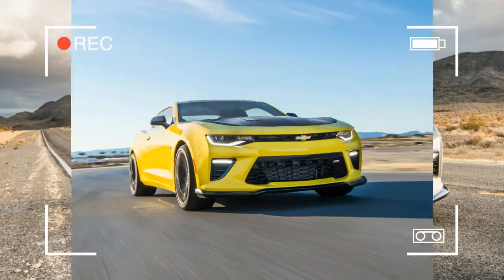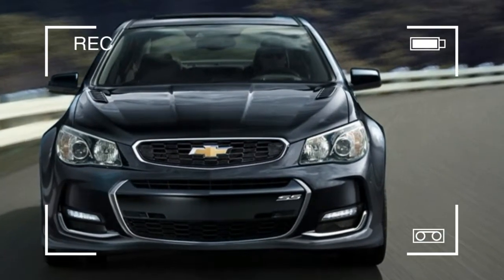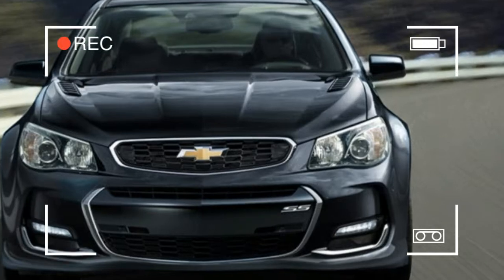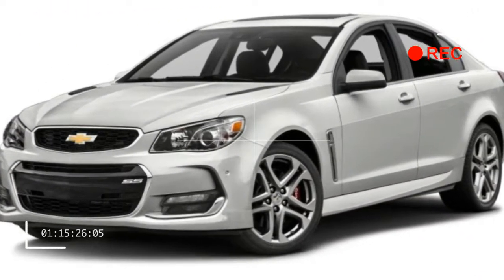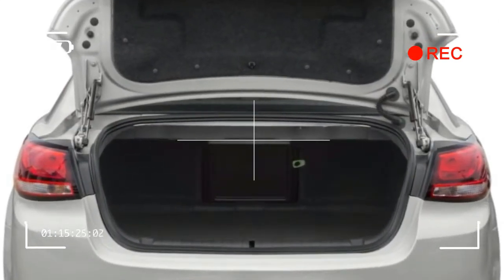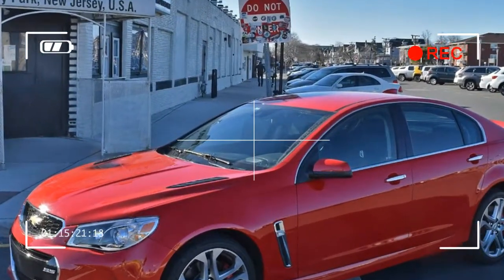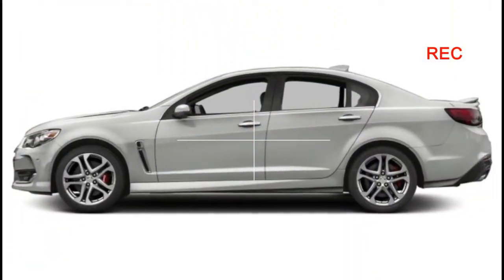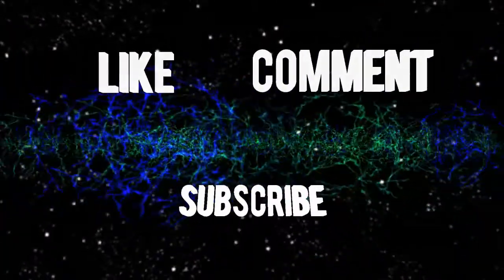HOT!!! NEW 2017 CHEVROLET SS MANUAL PRICE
HOT!!!  NEW 2017 CHEVROLET SS MANUAL PRICE. It’s a common phenomenon: Brand enthusiasts zero in on an overseas model and imagine that if it were appropriated for stateside consumption, it would not only upend the performance-per-dollar hierarchy, but also require dealerships to hire extra security to handle the teeming masses waving their checkbooks. “I’d be first in line!” they say. In this instance, the manufacturer is Chevrolet and the car is the Holden Commodore, but General Motors was planning to bring it stateside as the Chevrolet SS long before the keyboard tastemakers took notice.

Having previously experienced less-than-stellar results with the sadly misunderstood Pontiac GTO and later the Pontiac G8 sedan, two recent Australian-American V-8–powered products that failed to build much excitement at the cash register, GM knew to temper the plan with a dose of consumer reality. Sales turned out to be consistent if not earth shattering: GM sold 2479 units in 2014, 2895 in 2015, and 3013 in 2016. Ultimately, it was the company’s decision to shutter Holden production altogether, not weak sales, that sealed the SS’s fate. Ordering for the SS concluded at the end of February, with Chevrolet dealers now selling off any remaining stock. Interestingly, Chevy sold 1529 SSs in the first three months of 2017, with 1217 sold in March alone. Apparently, news of the car’s impending demise helped stoke some fires; that and a recent fire sale advertising 20 percent off.